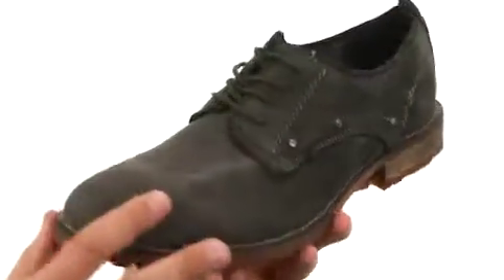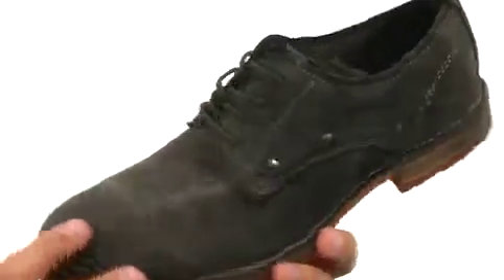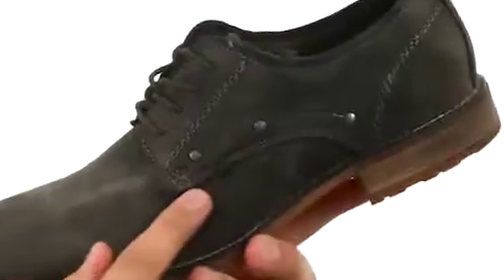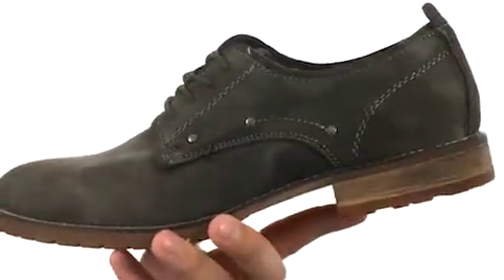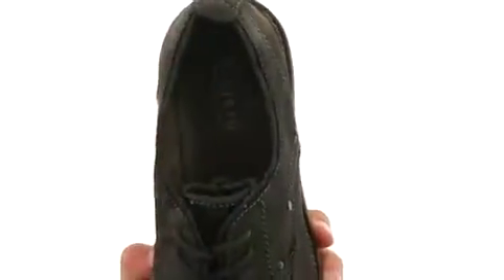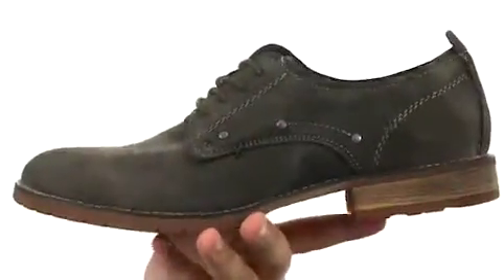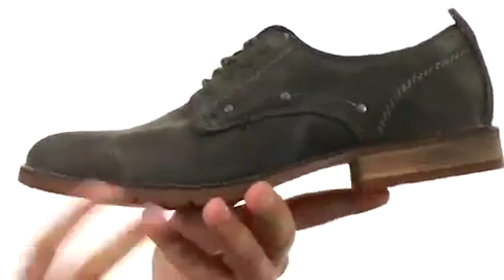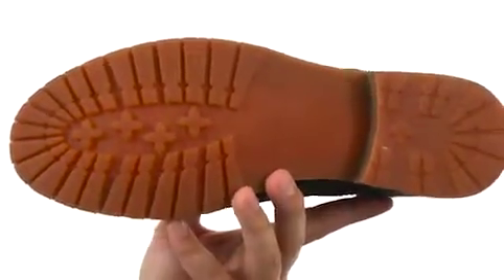Bed Stu Dupont Tan Greenland Leather - Fashiondoxy.comFree Shipping BOTH Ways